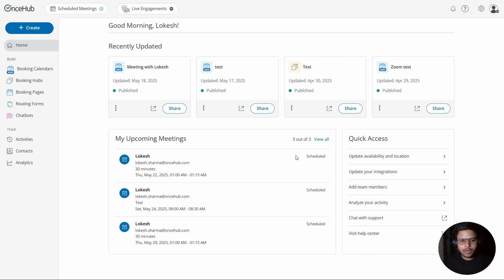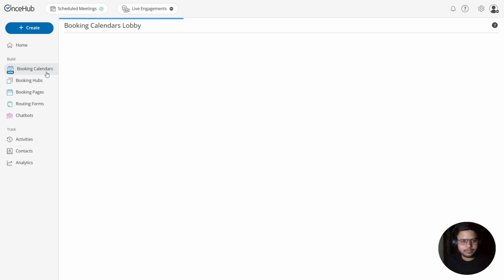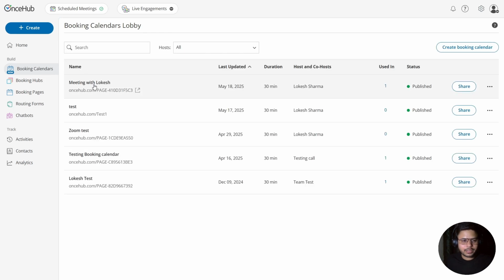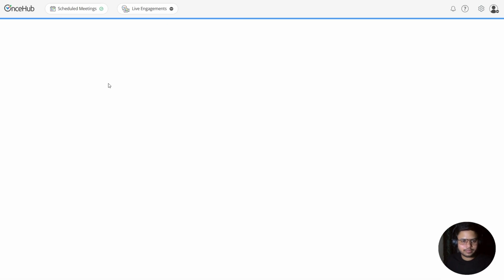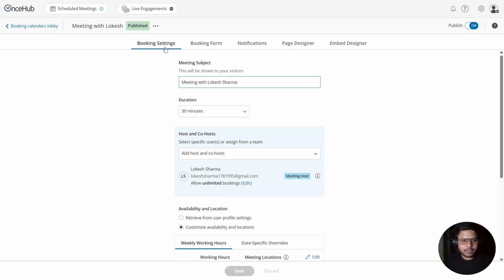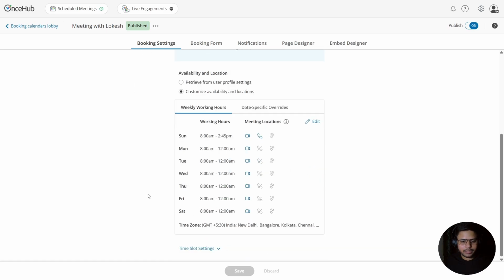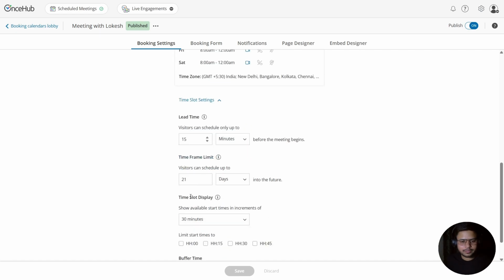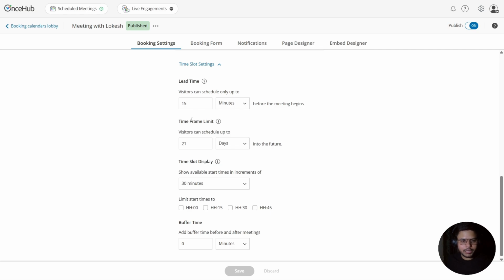How to Adjust Time Slot Settings in OnceHub Booking Calendar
Learn how to customize your OnceHub Booking Calendar's availability by adjusting time slot settings.

In this tutorial Lokesh from the OnceHub support team shows you how to configure lead time, time frame limits, display, and buffer times.